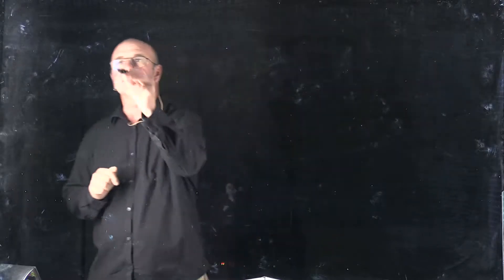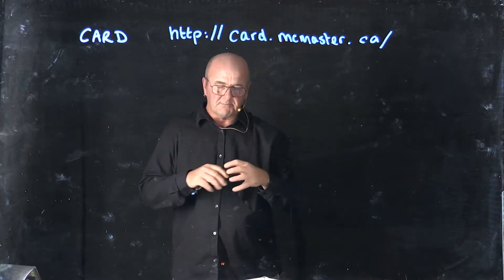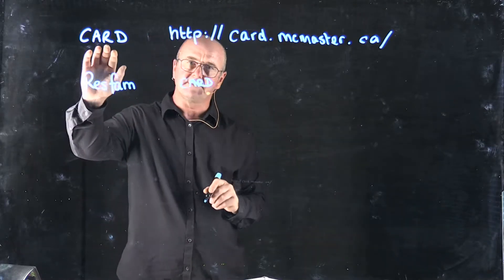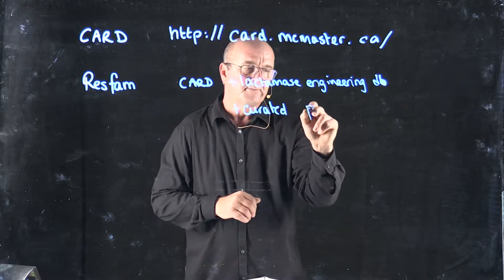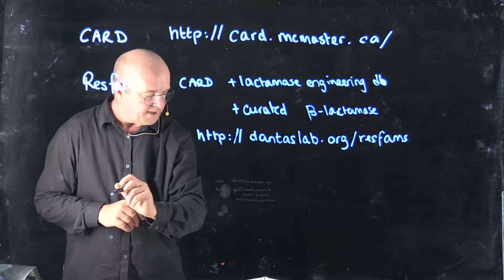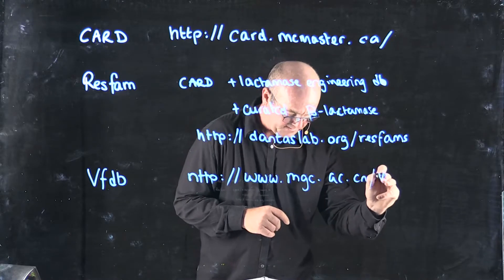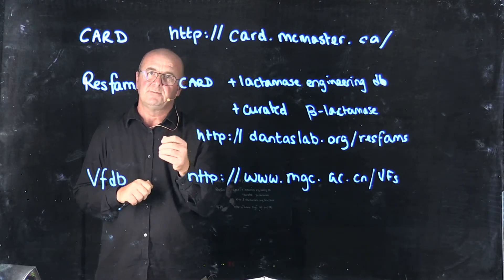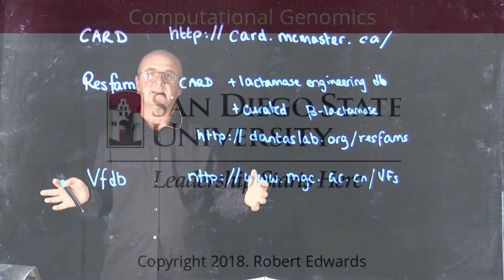Antibiotics 5 resistance databases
Dr. Rob Edwards from San Diego State University briefly introduces some common antibiotic and virulence factor databases.